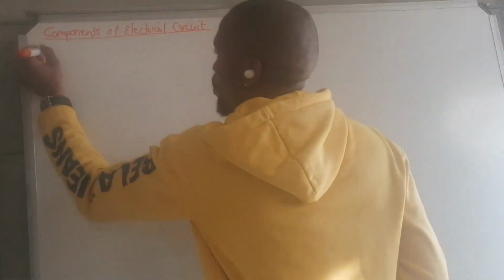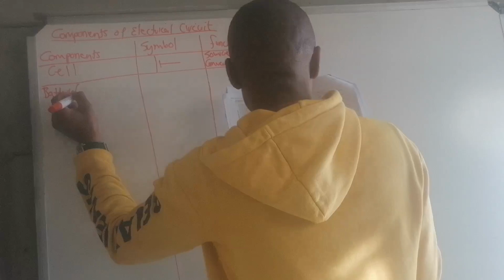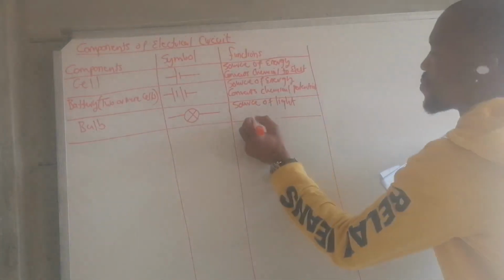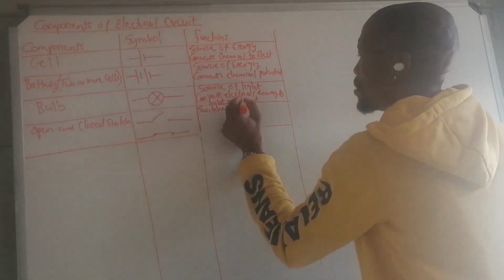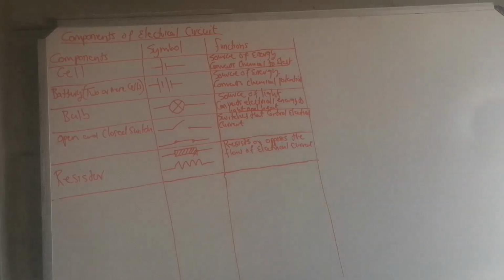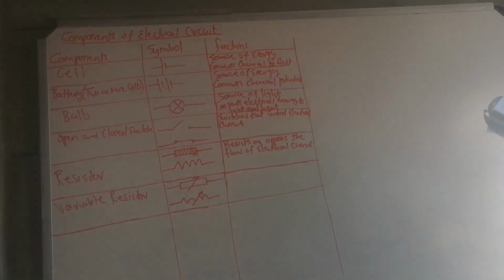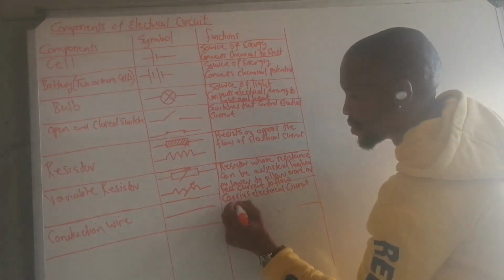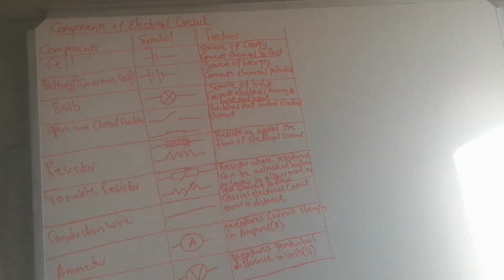Exploring electrical components grade8/9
Electrical circuit